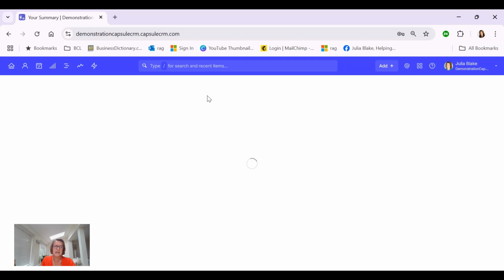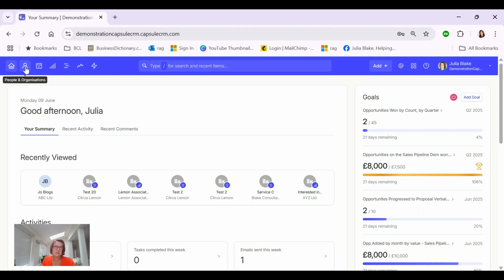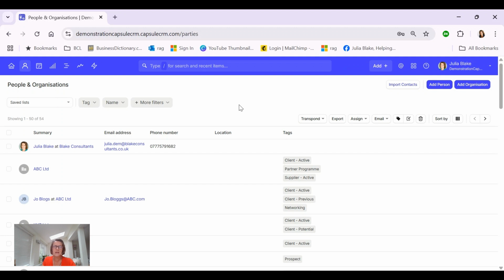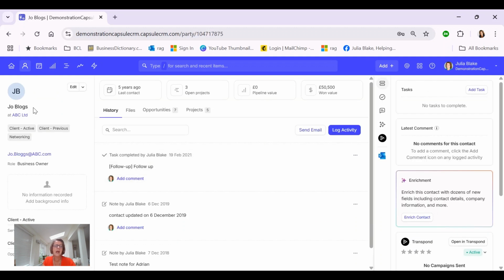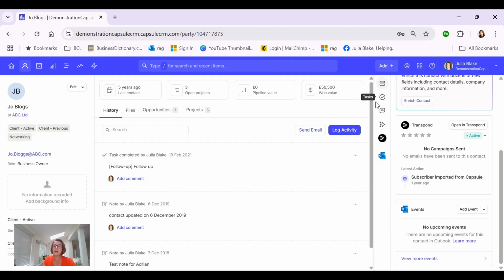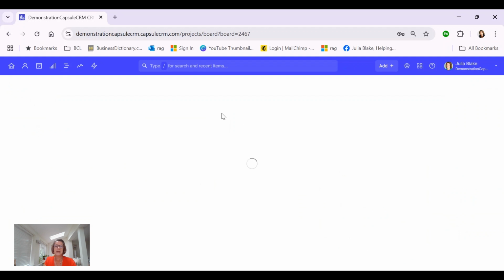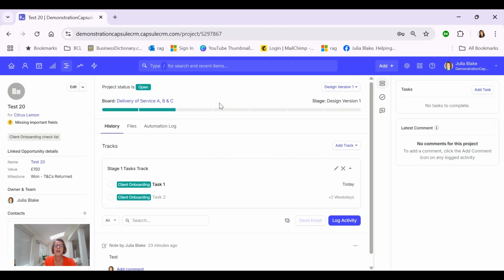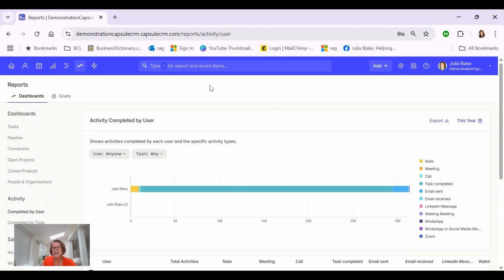Capsule CRM - short and snappy overview ;)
Capsule is a brilliant CRM for service based businesses and consultants - check it out here.

You may have noticed that on this channel we particuarly like Capsule CRM!

Why?

3 main reasons (and there are lots, lots more reasons too!):

1. It's easy to use
2. It's low cost, even free
3. It's bespokable - you can make it your own really easily

Want to chat it all through? Arrange a time with my by clicking

- More revenue
- Reduced costs